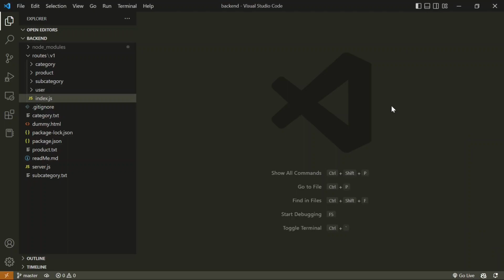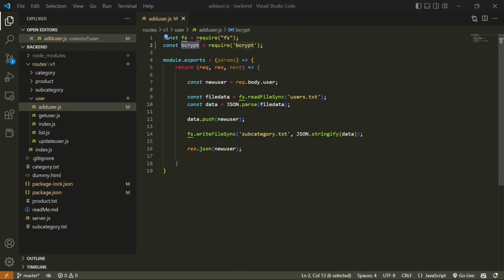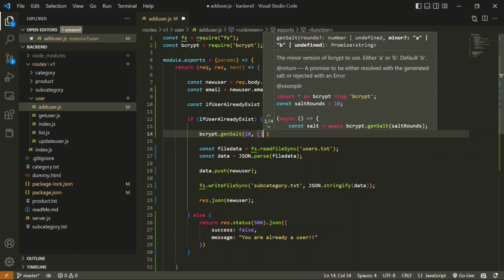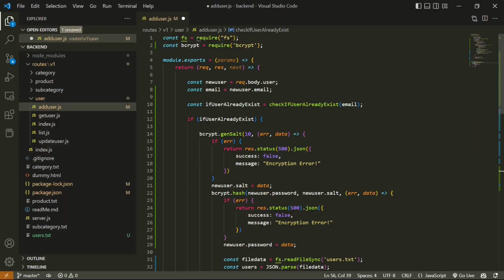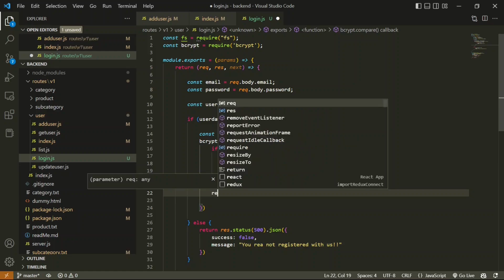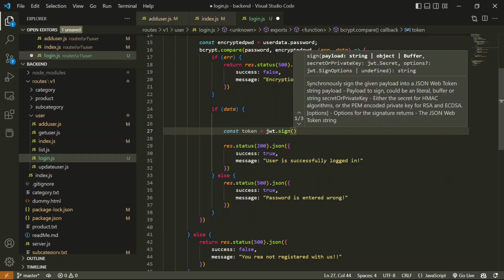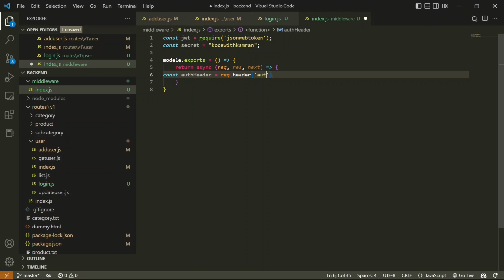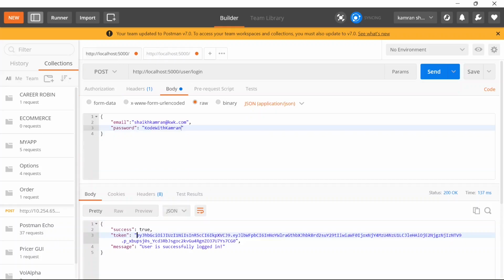Express JS Tutorial - 7 - Authentication using JWT and Bcrypt in Express JS App | Node JS Auth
You will learn how to securely store your password in db and how to use JWT to authenticate users in your application